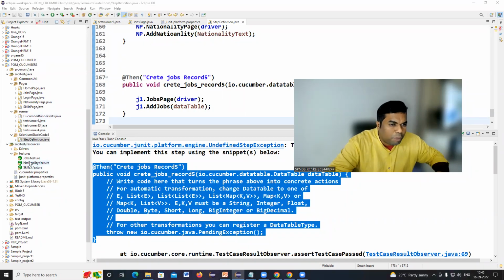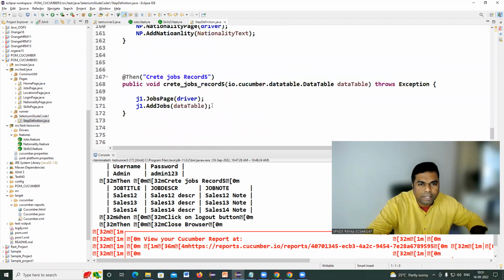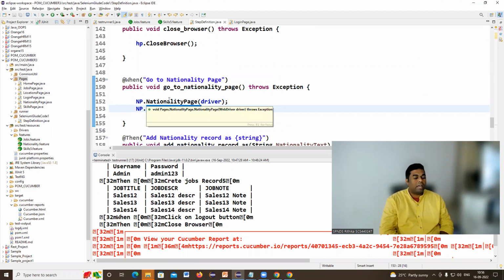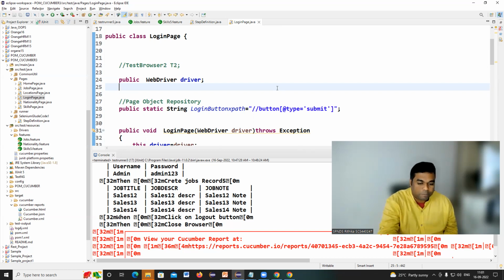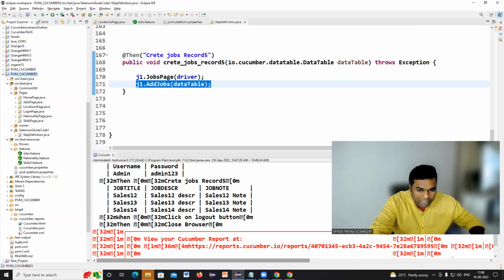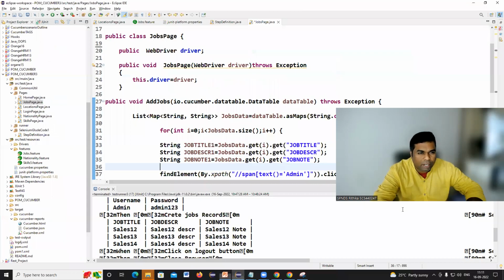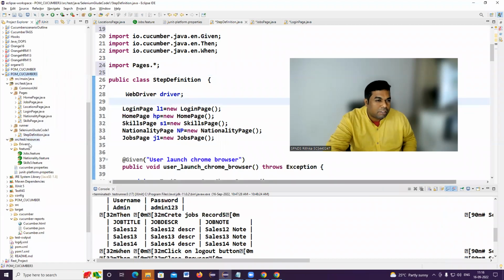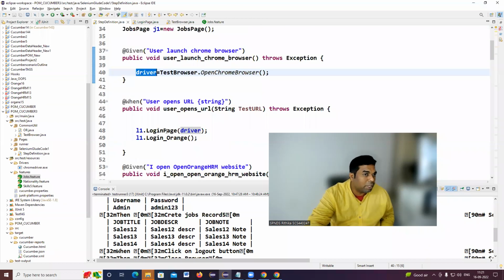Page Object Model CUCUMBER Part2 Sudhakar 9294052778